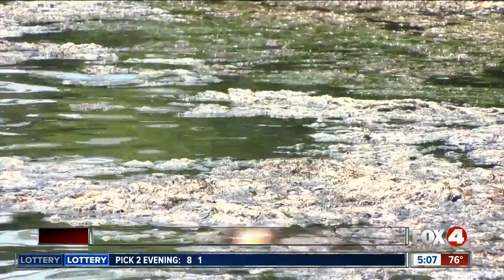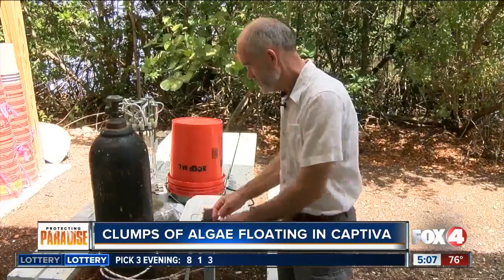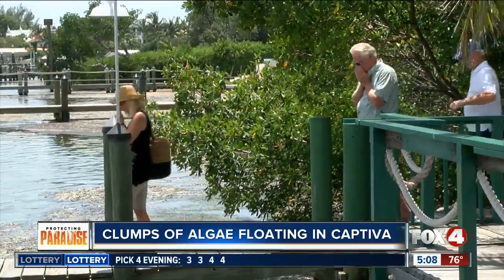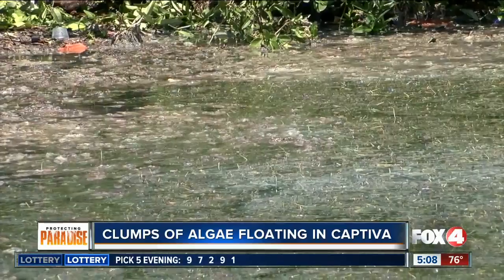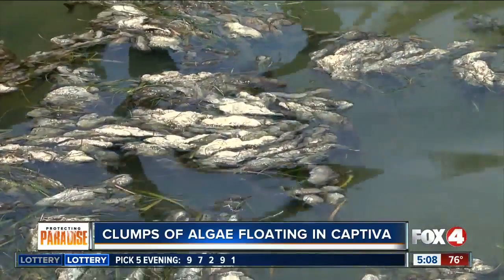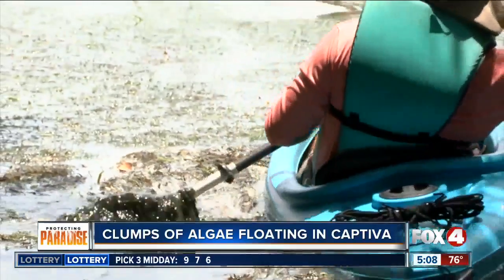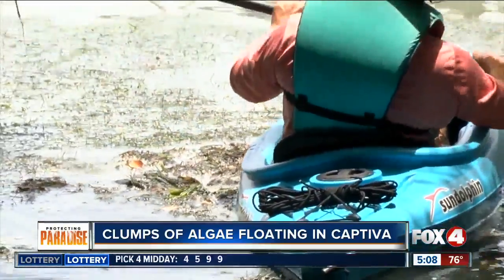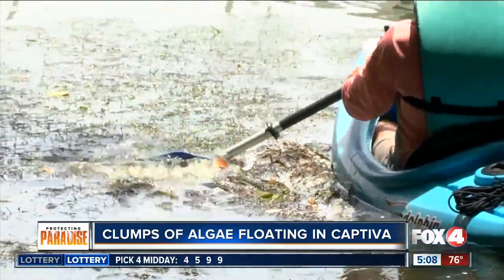Clumps of brown algae found in Captiva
Brown algae is being spotted off of Captiva, but a scientist says it's not toxic.